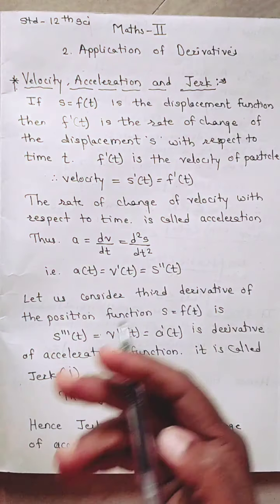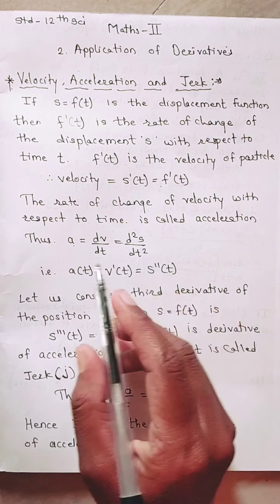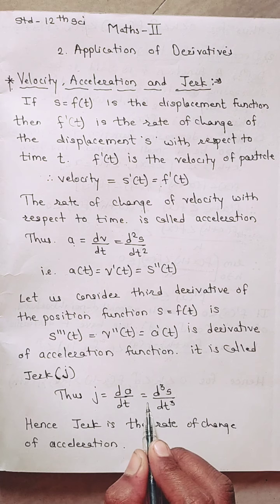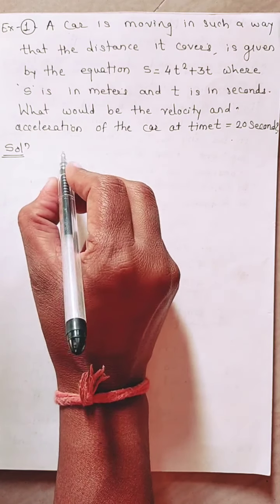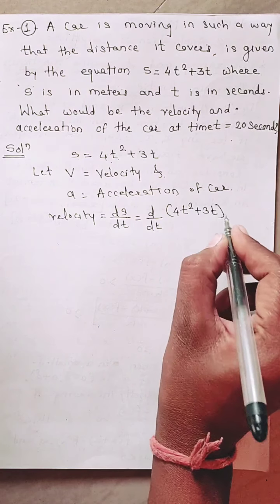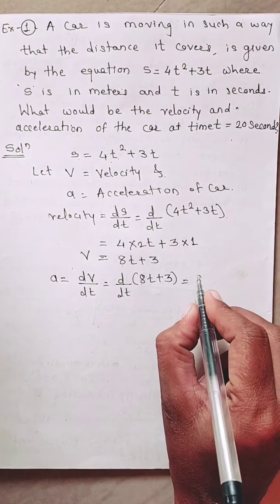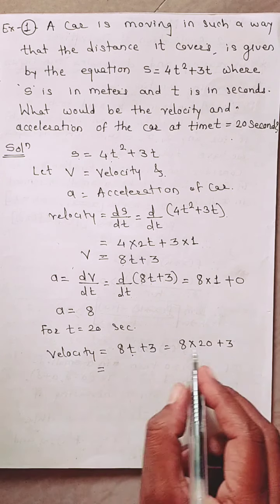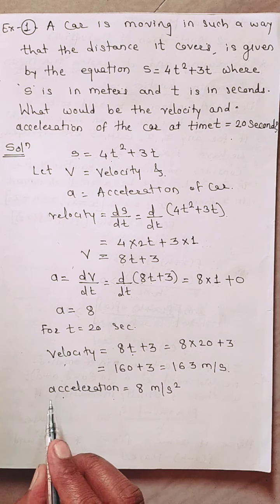Application of Derivatives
Velocity, acceleration, jerk